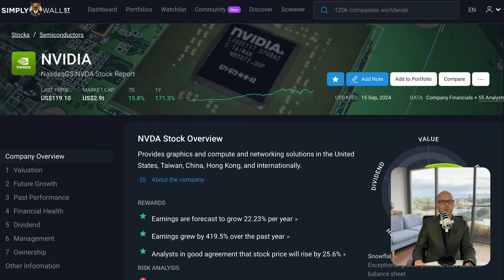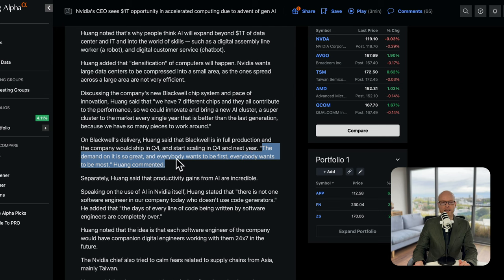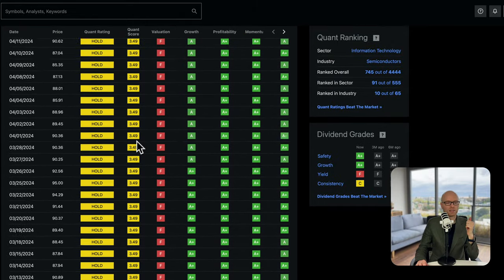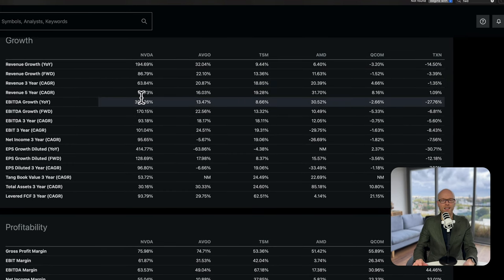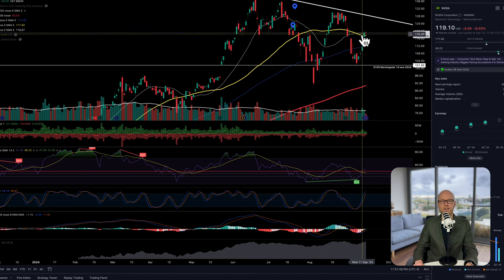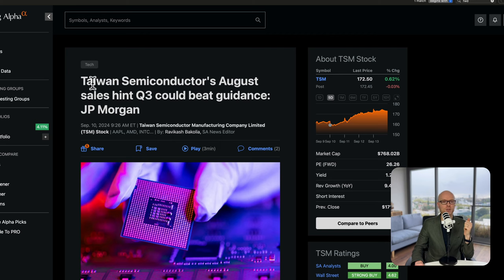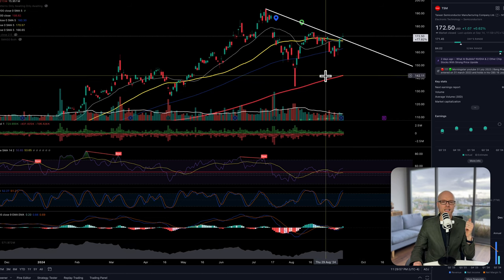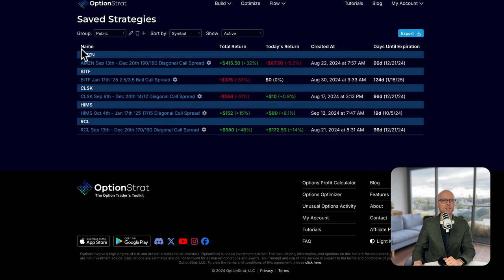Should YOU Invest in NVIDIA Stock (🤔or buy THIS Stock?)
👇 Click MORE to access EXCLUSIVE SAVINGS on investing & trading tools 👇▀▀▀▀▀▀▀▀▀▀▀▀▀▀▀▀▀▀▀▀▀▀▀▀▀▀

VIDEO DESCRIPTION
📊 Day 36: $27,757 - Portfolio Update. Nvidia (NVDA) is a leader in AI and data centres, but is it the best stock? We’ll also discuss another stock you might want to consider.
I personally use their services for stock research. I’m not a licensed financial advisor, and this information isn’t financial advice.
VIDEO CONTENTS:
0:00 Intro
0:27 NVIDIA
08:10 Alternative Instead of NVIDIA